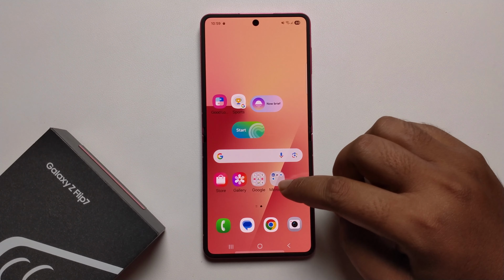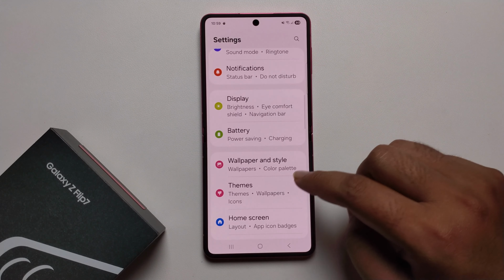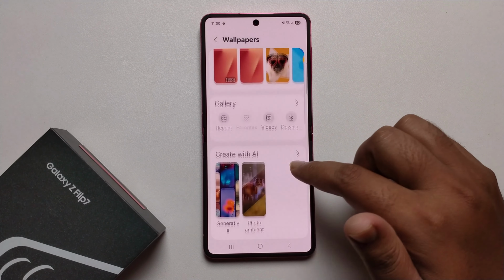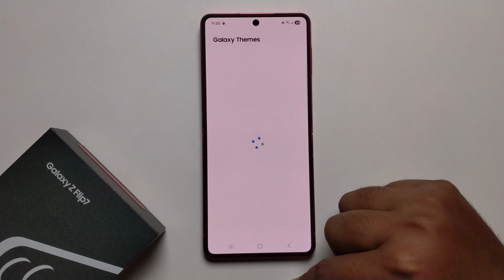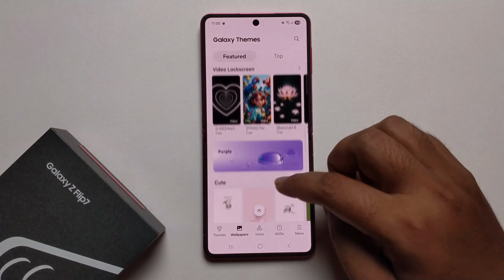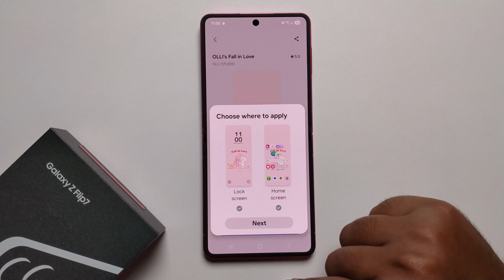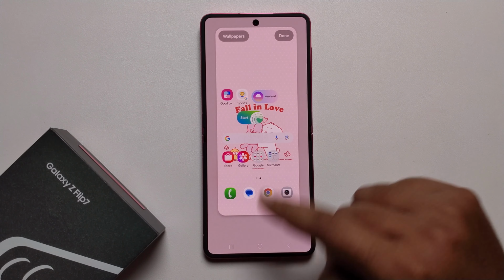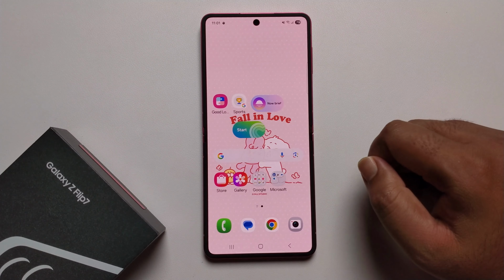How to Change Home Screen Wallpaper On Samsung Galaxy Z Flip 7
If you want to Change Home Screen Wallpaper On Samsung Galaxy Z Flip 7, you're in the right place because this video will show you how.